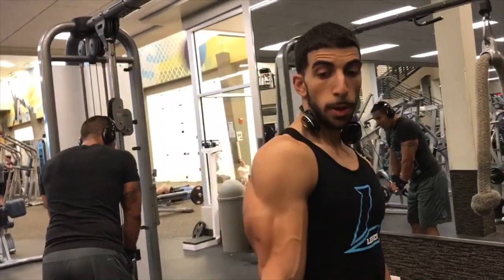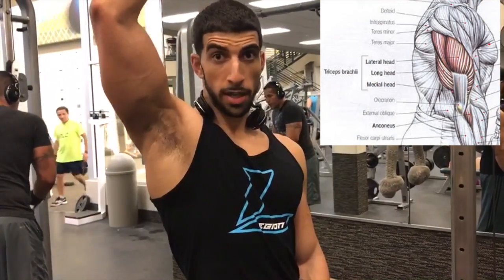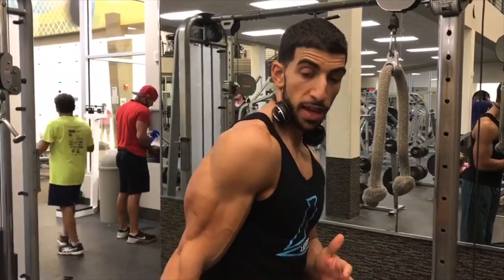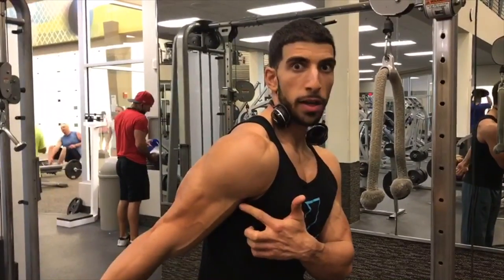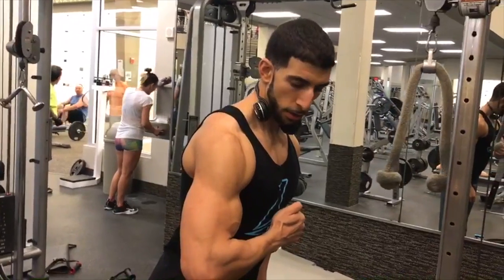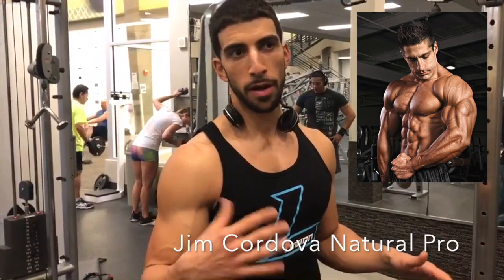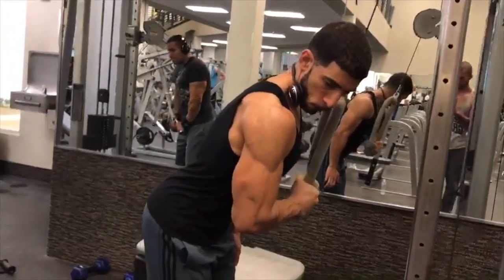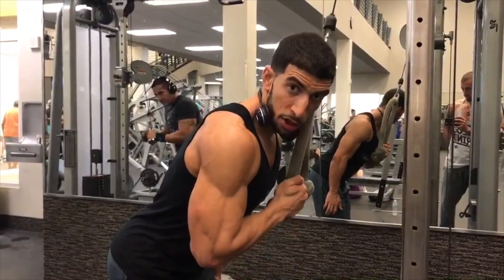How To Emphasize Tension on the Lateral Head of the Tricep!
Any time you extend your elbow joint, your triceps brachii muscle will all fire simultaneously.  However, you can alter your form in order to maximize tension on different regions of the triceps brachii (long head, medial head and lateral head).

A common misconception is that doing "overhead" extension is "best" for the long head.  Although overhead extensions overload the lengthened portion of the range, they do not and can not overload the shortest position.

Here is a great variation to really target the lateral head of your triceps!

BuyLegion.com/CB